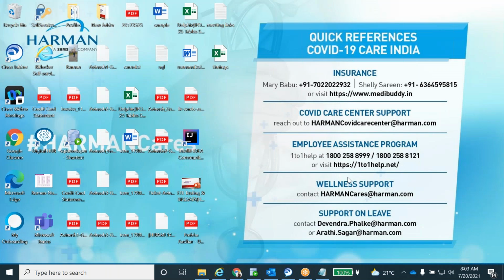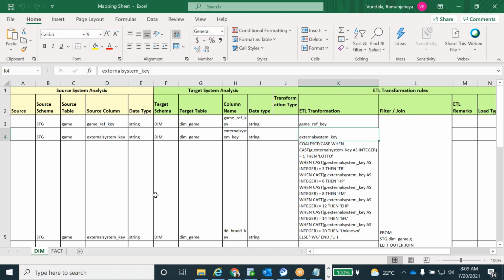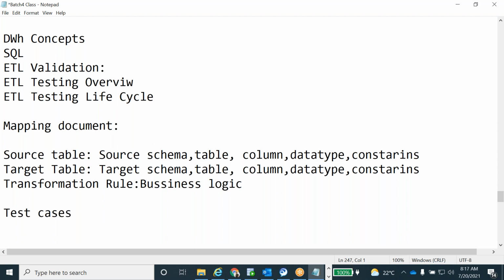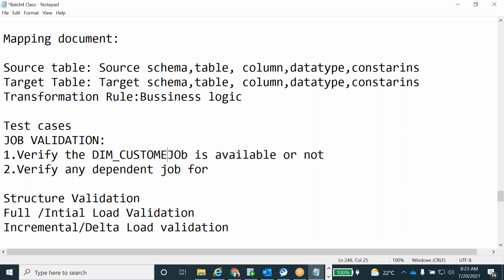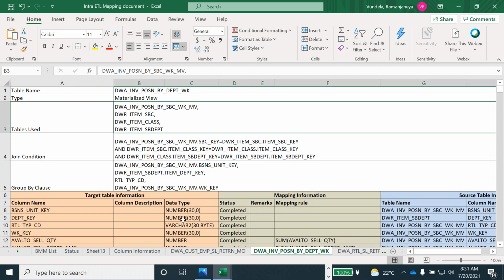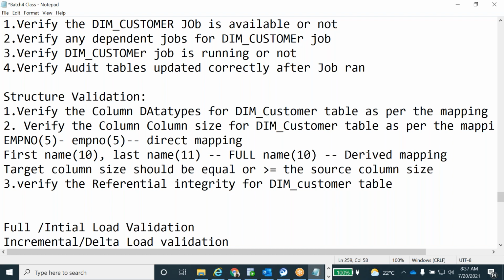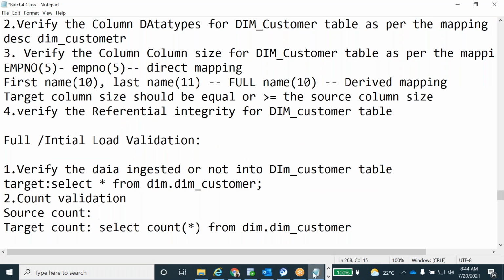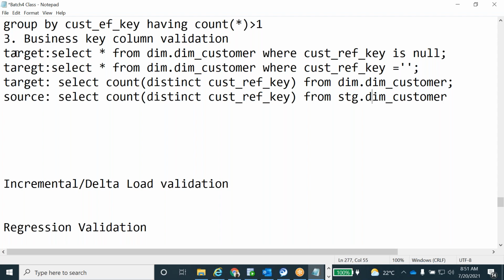ETL TESTING REAL TIME -15|| For Beginners